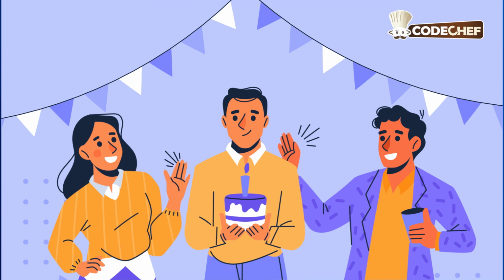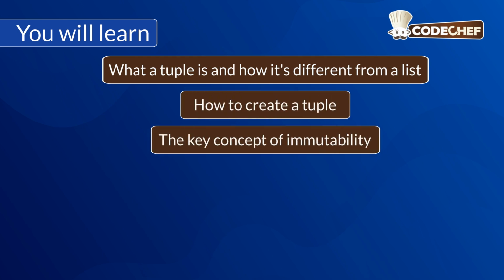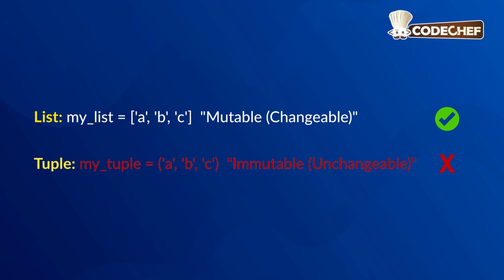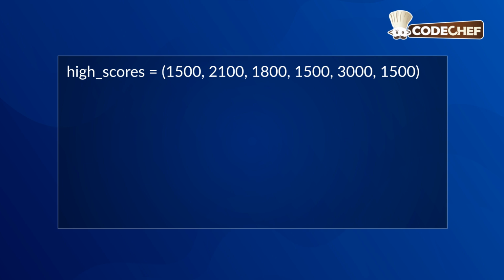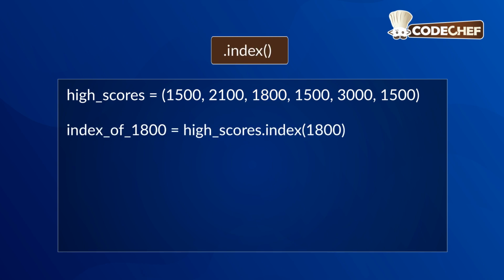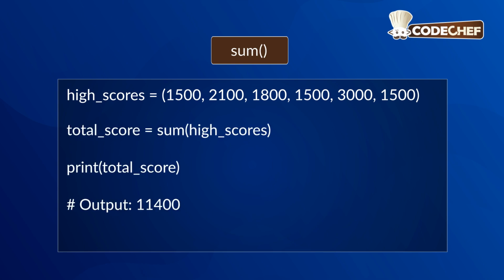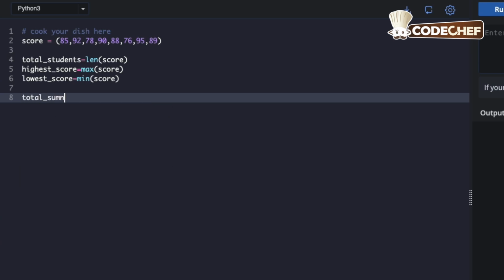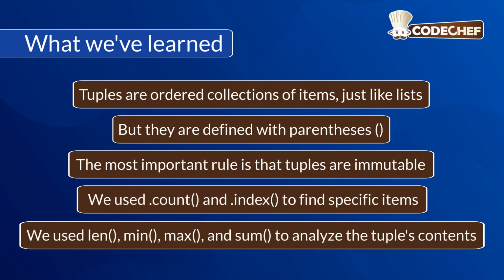Python Tuples Explained | Immutable Data, count(), index(), len(), min(), max(), sum() | CodeChef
Master Python tuples — the immutable alternative to lists! 🐍🔒

In this video from CodeChef’s Python Basics series, you’ll learn:
✅ What tuples are & how they differ from lists
✅ How to create a tuple in Python
✅ The concept of immutability
✅ The .count() Method
✅ The .index() Method
✅ Built-in functions: len(), min(), max(), and sum()
✅ Real-world use cases like database records, coordinates, and RGB colors
✅ A quick practice challenge with student scores 🎯

💡 Pro Tip: Use tuples when you want your data to stay fixed forever — perfect for dates, IDs, or coordinates!